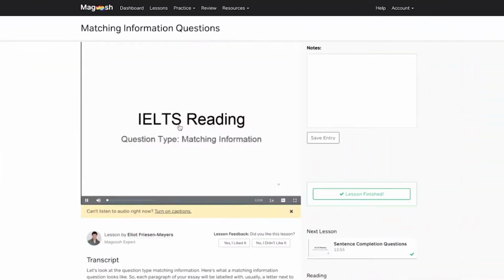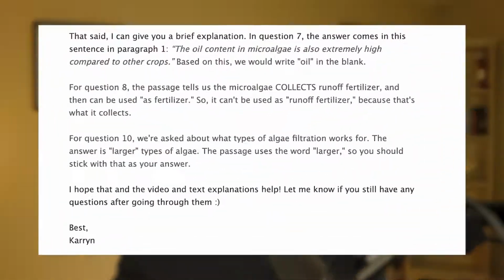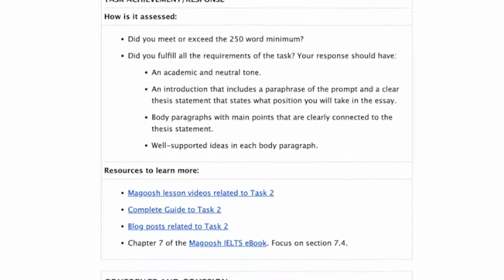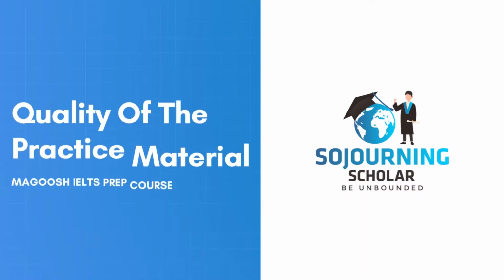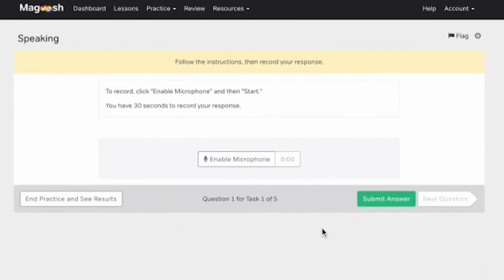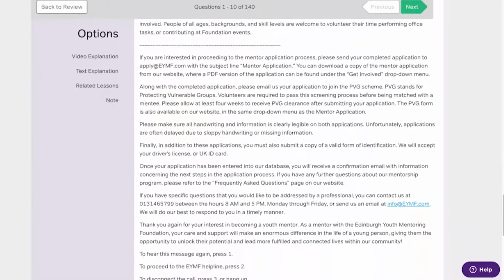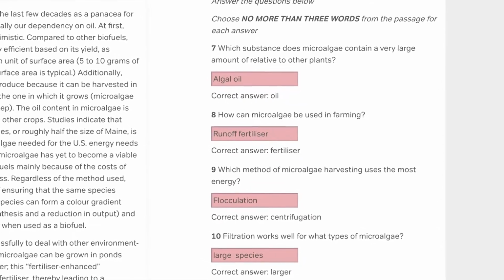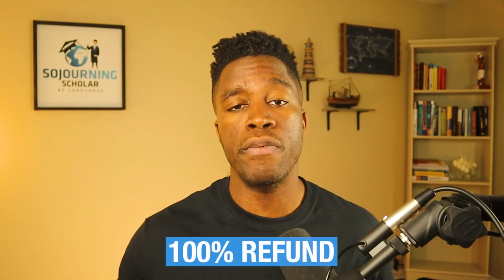Magoosh IELTS Course Review 2023 (Real User Review)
We decided to review and document our experience using the Magoosh IELTS Prep Course to help you determine if this is the ideal course to help you achieve your IELTS score goals.

In this video, we highlight the pros and cons of the Magoosh IELTS course in terms of lesson quality, support, practice questions/tests, and policies.

The main complaint we had with this course is that the speaking practice section does not replicate the real IELTS test-taking condition as well.

However, the Magoosh IELTS prep course performs very well in other areas. A few of these areas we point out in the video where Magoosh excels is in the depth of answer explanations on all practice questions and their video lessons that are full of helpful IELTS test-taking strategies.

Overall, Magoosh is an excellent resource for anyone preparing for the IELTS exam, as they scored very high in all performance areas we evaluated.

Just like their TOEFL prep course, which we thoroughly reviewed, we are happy to give their IELTS course the Sojourning Scholar stamp of approval.

As we believe that most IELTS test-takers who use this course will see improvements in their IELTS band scores.

👉 Check out our comprehensive review article on the Magoosh IELTS course for more details

▬ RELATED CONTENT ON OUR WEBSITE ▬

0:00 Introduction
0:29 Main Features
1:14 Lesson Quality
2:30 Support Quality
4:30 Pricing
5:15 Practice Material Quality
9:26 Which Course Is Best For You?